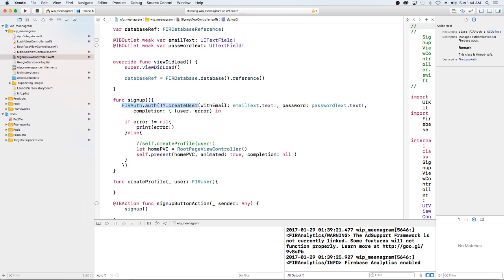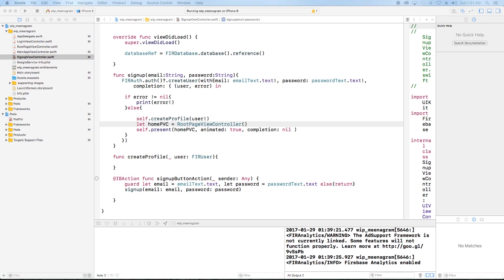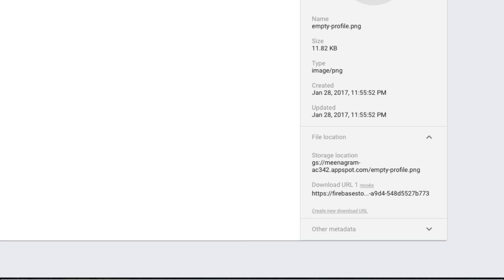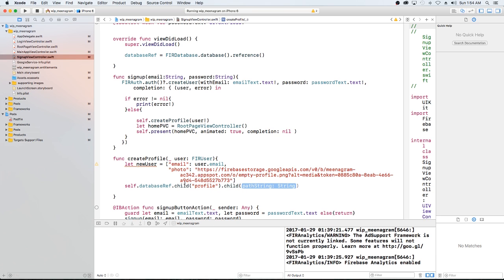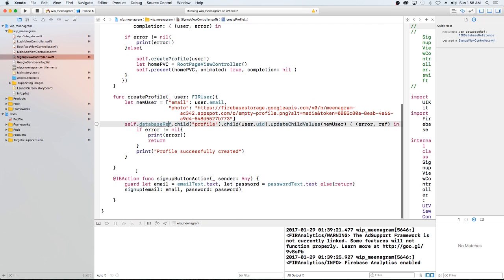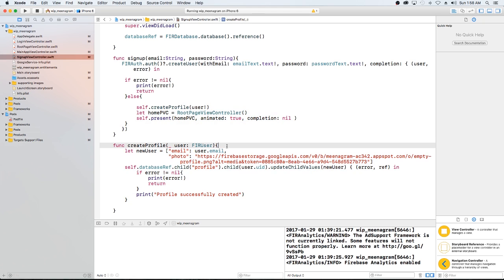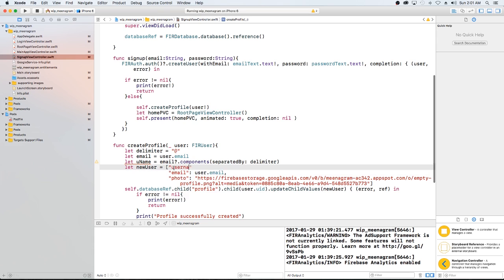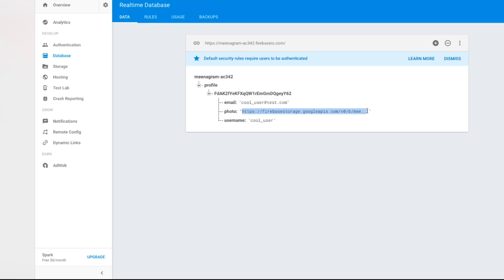Instagram Clone part 6: Firebase Database - Default User Profile Setup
In this video we are storing default information into Firebase for when a new user signs up.

*Updates*
I decided to remove google sign-in and skip Facebook sign in so I can make some progress with the app.

The next few videos will be all things Profile including, loading the profile data, updating the profile data and adding navigation to the user profile.